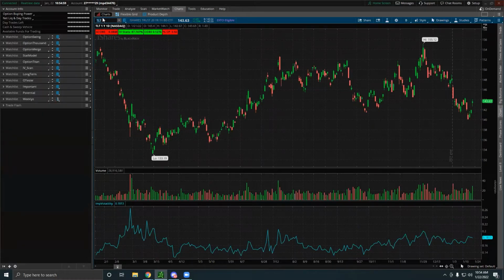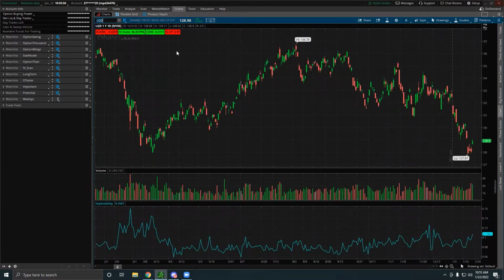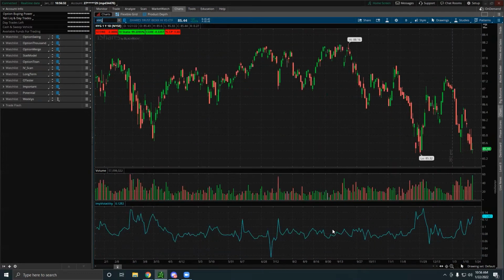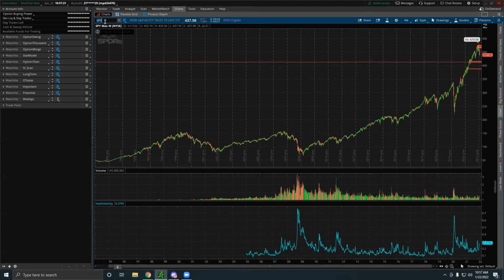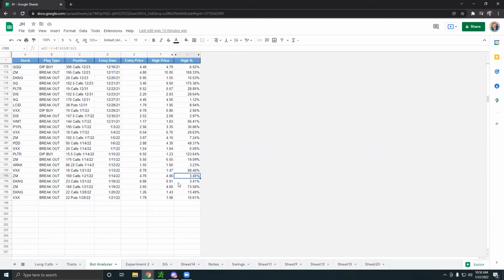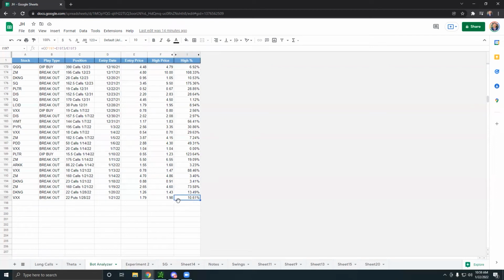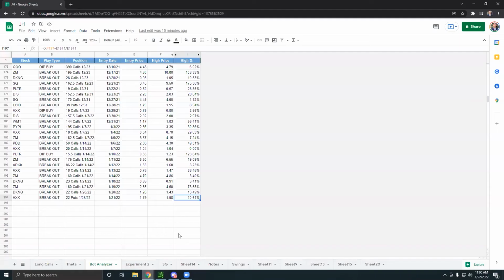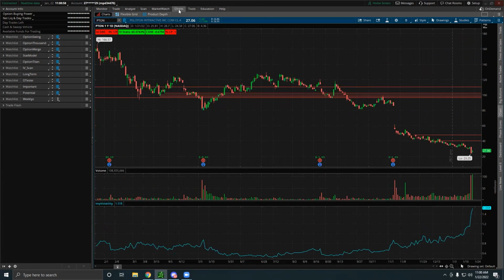Statistical Modeling Options Trading Strategy Recap | January 22nd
🚀StockedUp Options Alerts & Options Bot

What's up guys! In this video, I go over exactly how my statistical modeling options trading strategy works. This strategy is a premium strategy that focuses on taking advantage of options with high risk/reward ratios and with high probabilities of winning. All the wins and all the losses are posted publicly on Youtube every Saturday.